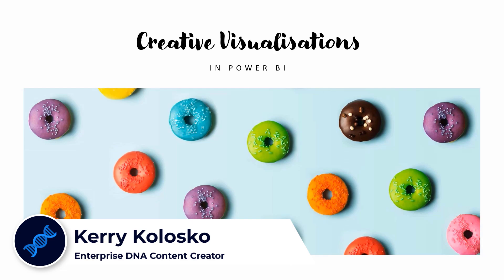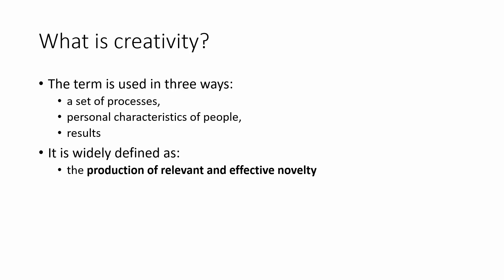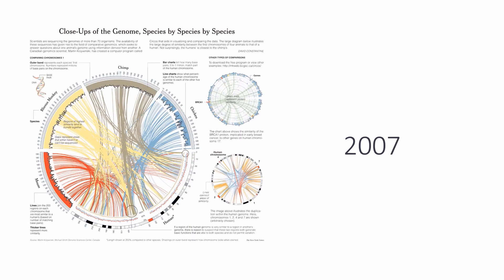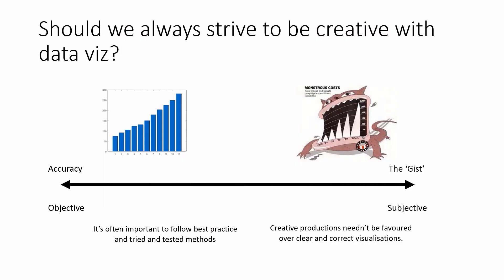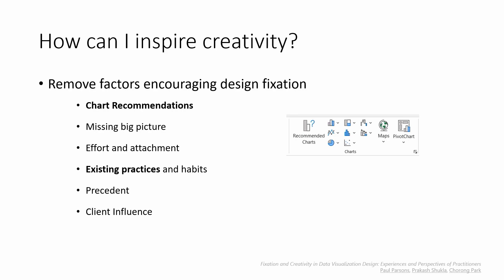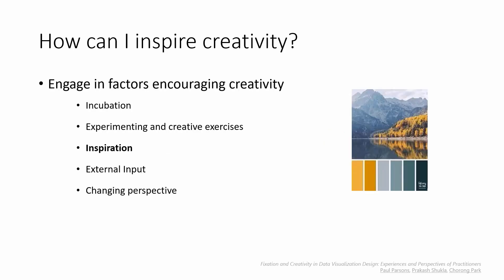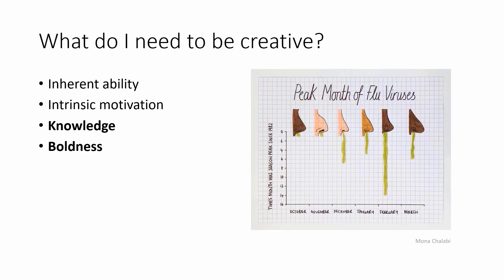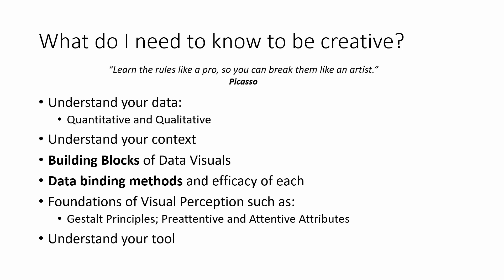How to be Creative in your Power BI Reports | Data Visualization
One of the requirements in developing a beautifully designed Power BI report is creativity. While creativity is natural for some people, it is a struggle for others. So, how does one become creative?

In this series, Kerry Kolosko, a data visualization consultant and Microsoft MVP, shares her tips on how to develop creativity as a Power BI developer.

Stay engaged as she discusses how to build creative visualizations in Power BI!

Welcome to Enterprise DNA Challenges! If you have been following Enterprise DNA, you would know that we run challenges every month covering a variety of industries and skill levels to encourage data analysts to create real-world solutions through the application of analytical reporting and dynamic visualizations.

✨Data Visualization Training From Enterprise DNA ✨
- Dashboarding and Data Visualization Intensive
- Advanced Visualization Techniques
- Mastering Charticulator
- Mastering Report Development - Start to Finish
- Geospatial Analysis in Power BI
- Data Storytelling And User - centered Design in Power BI
- An Introduction to Deneb: Declarative Visualization in Power BI